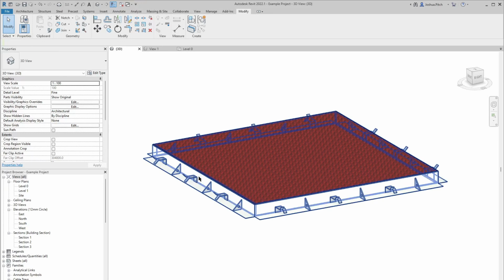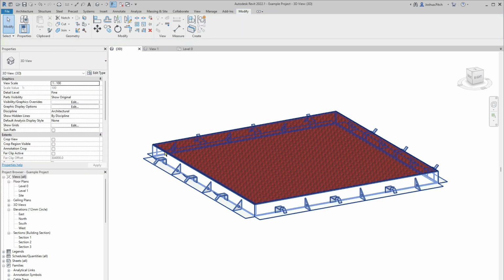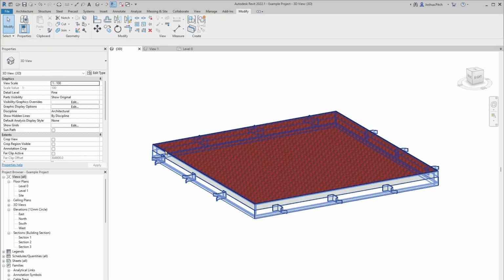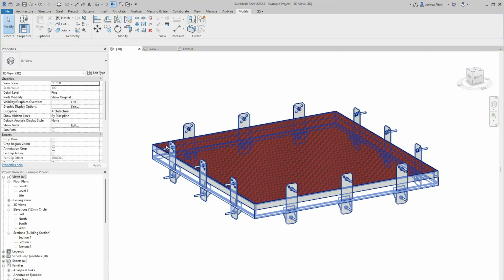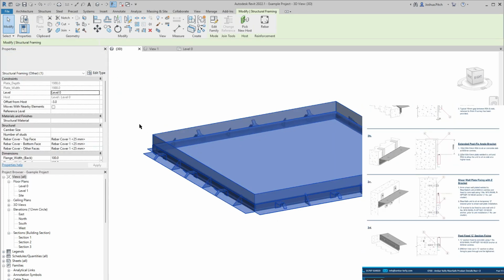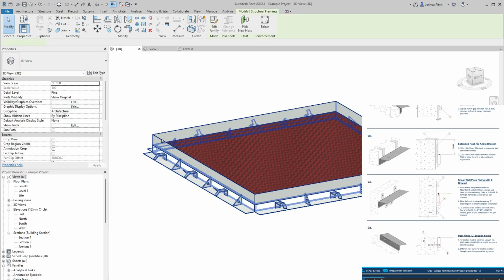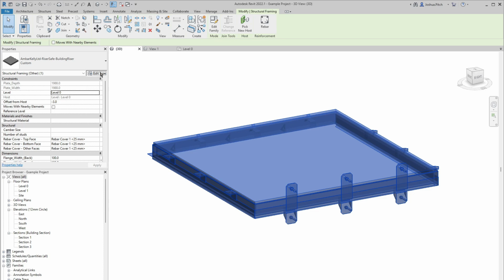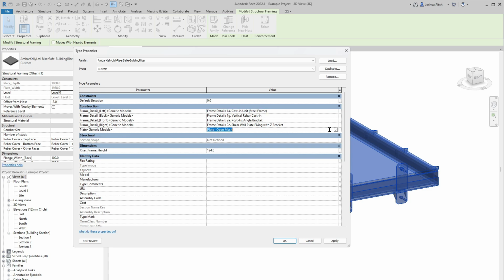How to Use the RiserSafe® Revit Family | Detail Modular Riser Floors for Any Frame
This tutorial introduces the RiserSafe® unit and its full palette of built-in options, showing how to connect it cleanly and efficiently to a range of construction frames—steel, concrete, post-tensioned, precast, and more. Designed with tolerances and interfaces in mind, this Revit-based tool simplifies detailing for any site scenario, making modular riser design predictable and buildable from day one.

✔️ Pre-built connections
✔️ Built-in tolerances
✔️ 3D coordinated
✔️ No temporary works needed

This cast-in modular flooring system helps eliminate risk from the start—no hole, no fall, no delay.

RiserSafe® eliminates risk by design - preventing falls, fire spread, and costly late-stage coordination. These Revit tools make it easy for designers, coordinators, and site teams to detail, model, and deliver safer riser shafts from concept to handover within the price of the product. Getting it right first time every time, making  RiserSafe faster - safer - cheaper on a project.